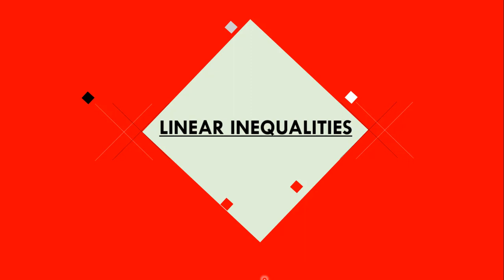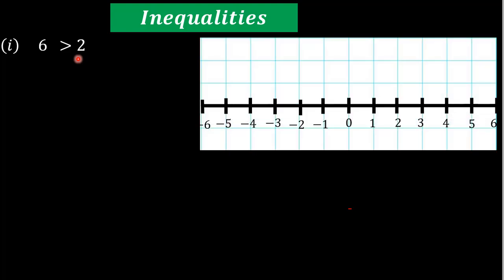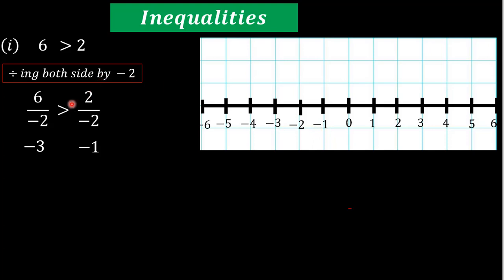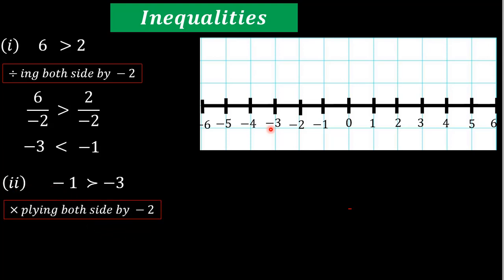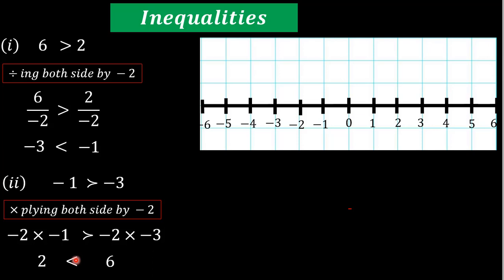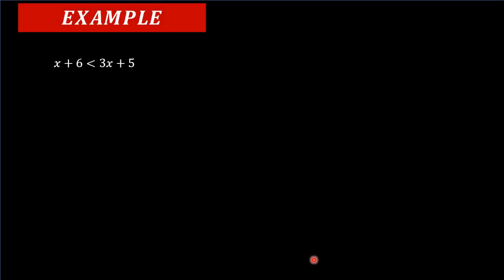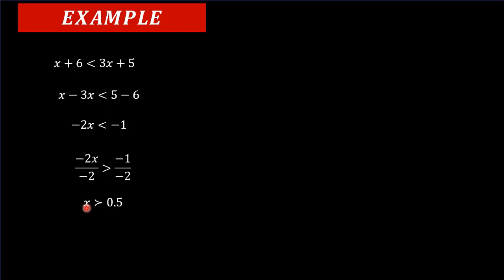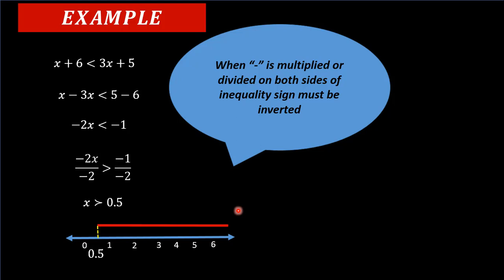Linear Inequalities (2 of 5)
This video gives an insight to some basic rules of linear inequalities.